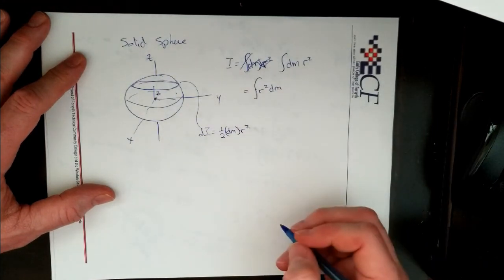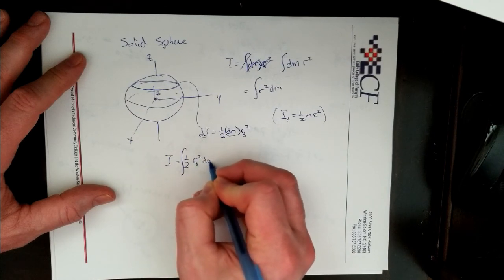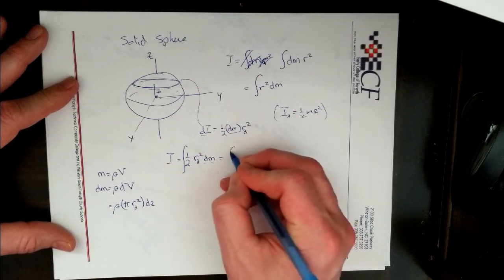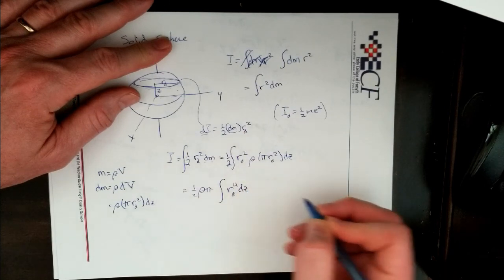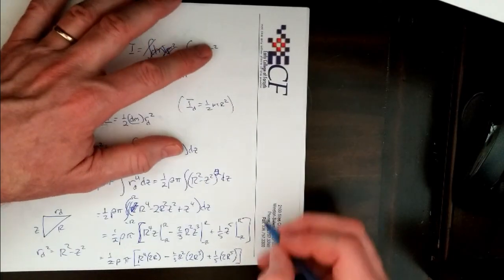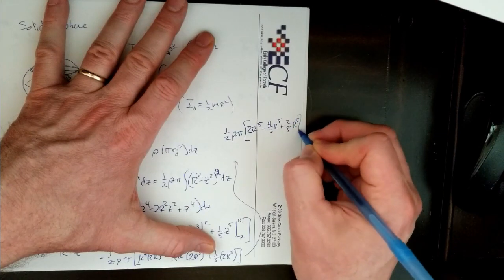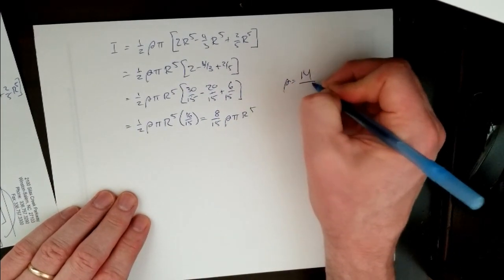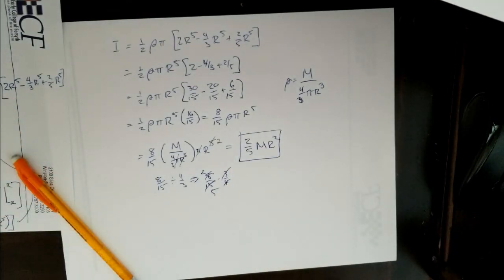Rotational Motion 0084 Derivation of Moment of Inertia of Solid Sphere 20200406 161437